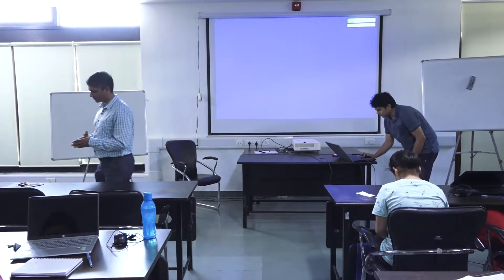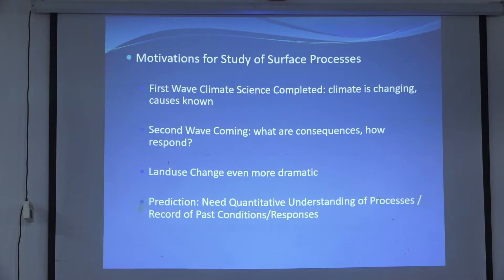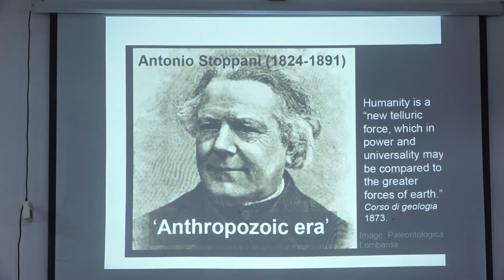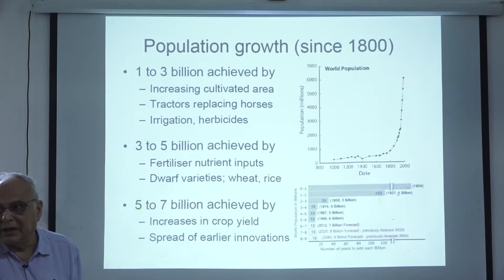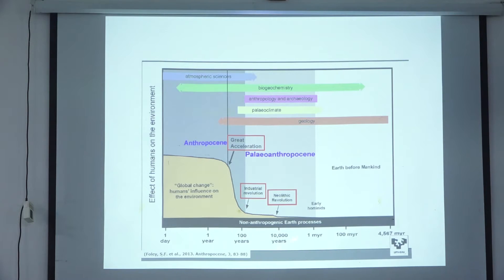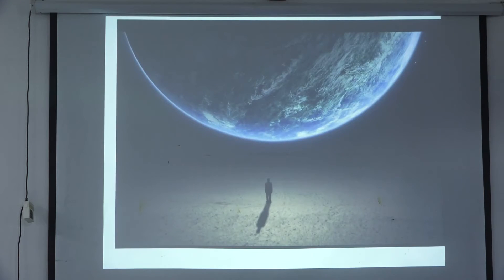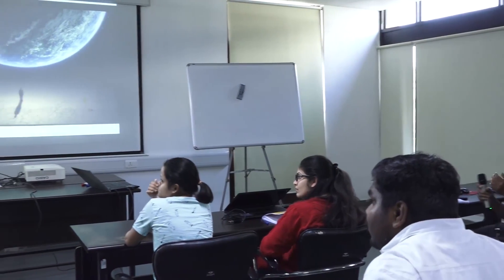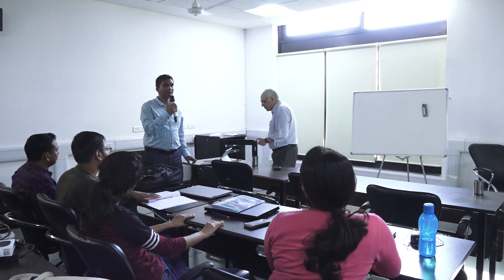The Anthropocene concept and the Earth’s Surface Systems | S K Tandon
About Speaker:
Prof. S K Tandon is a well renowned Indian sedimentologist specializing in fluvial sedimentology. After receiving his doctorate fromDelhi University, he joined the newly formed IIT Delhi as a lecturer. Later, he shifted to Wadia Institute of Himalayan Geology as a scientific officer and in 1976, he returned to Delhi University as a member of faculty. He served the institution in various capacities; as the head of the department of geology from 1990 to 1993, dean of the faculty of science from 1992 to 1993 and as dean of the research and international relations from 2001 to 2006 before becoming the pro-vice chancellor of the university in 2005, a post he held till 2010. In between, he did his post-doctoral studies at the Institute of Geosciences of Shizuoka University in 1981 with H. Okada and at the Department of Earth Sciences of University of Cambridge during 1984-85 under the guidance of P. F. Friend.
Prof. Tandon has worked extensively in sedimentary basins of Palaeozoic to quaternary. His body of work includes extensive researches on sedimentary tectonics and magnetostratigraphy and his work on the Siwalik rocks is reported has assisted in the wider understanding of this tectonically dynamic region of the Himalayas.He pioneered the physical dating techniques such as magnetic polarity, luminescence dating, fission track dating of zircons in India and he contributed to reconstruct the Late Cretaceous paleogeography of Central India which revealed the impact of Deccan volcanism on contemporary sedimentary environments.
For his invaluable contribution to the field of sedimentology and Geology in general, Prof. Tandon has been bestowed with the prestigious Krishnan Medal of the Indian Geophysical Union reached him in 1985 and the Shanti Swarup Bhatnagar Prize, one of the highest Indian science awards, in 1988. He was also elected as a fellow by The World Academy of Sciences in 2001 and the Government of France honoured him with the Chevalier dans l’Ordre des Palmes Academiques in 2009.
Please visit Prof. Tandon’sWikipedia page or this page, if you want to know more about Prof. Tandon’s work.
Outline of lecture:
Prof Tandon provides a brief overview of earth surface as a system and its evolution under the constant interaction of natural agents such as tectonics, climate and erosion, while highlighting the role of humans in the modern-day period evolution of earth surface, which led to the coining of the term Anthropocene. He also briefly lists the grand challenges in earth surface processes to be explored by future researchers. In the later part of his lecture, he delves deeper into the Anthropocene as an era and what are the empirical evidences from different circles of science community which led to this consideration. Please refer to this concept article published in Nature critically describing the work Anthropocene.